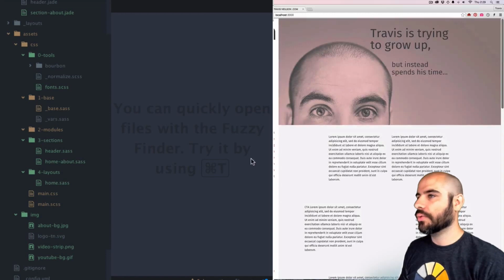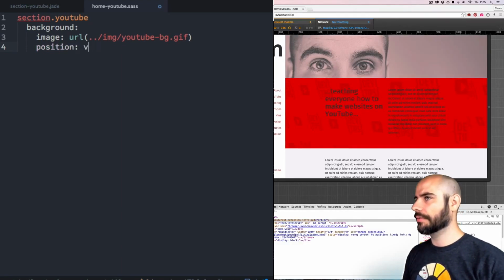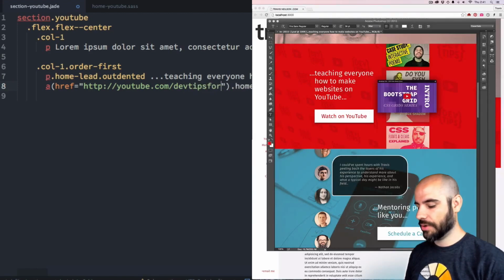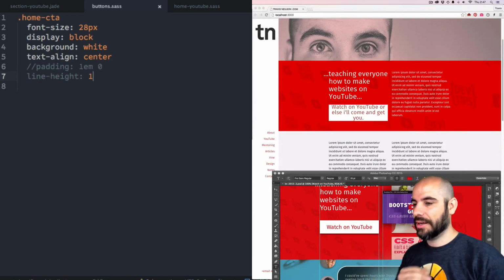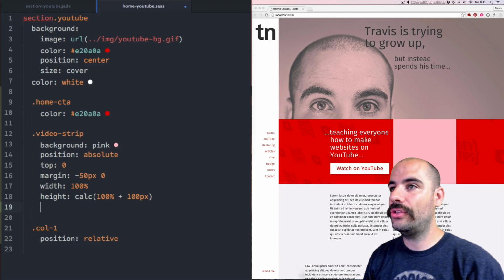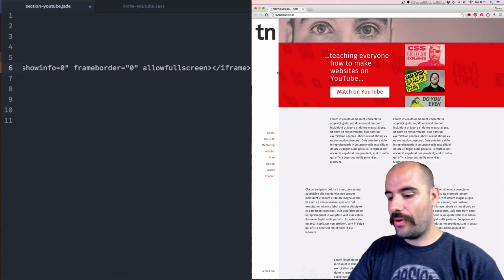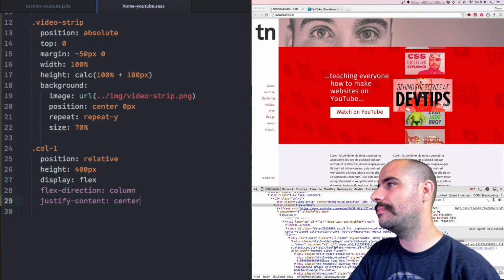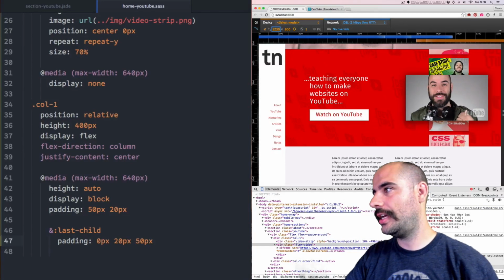Design + Code — Hour 6.2: YouTube Section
Yesterday I published a video that was corrupted when uploading. I lost about half of the content. Last night i re-recorded the missing parts. It's weird, but here you go.